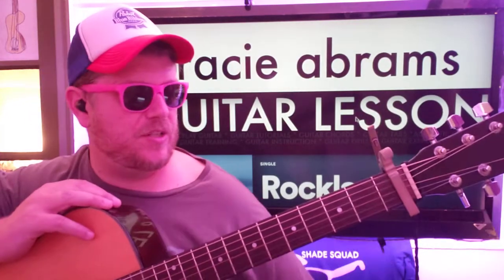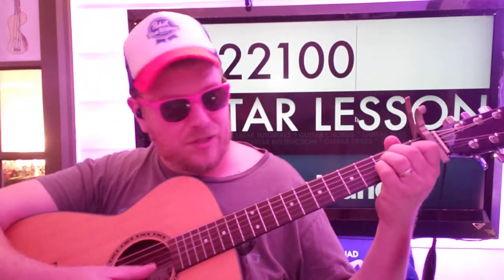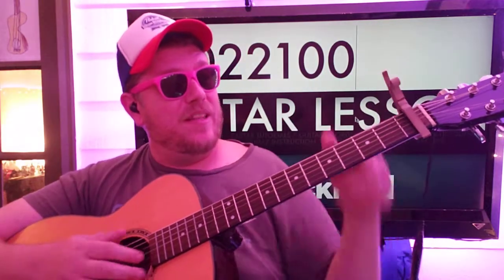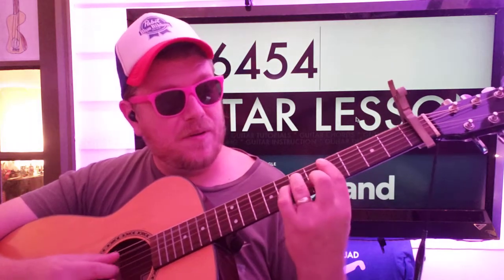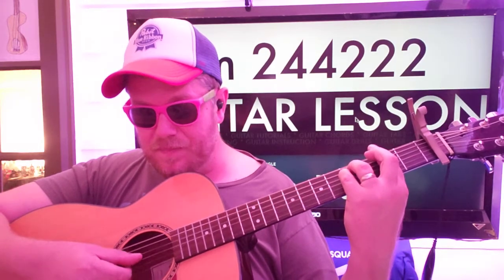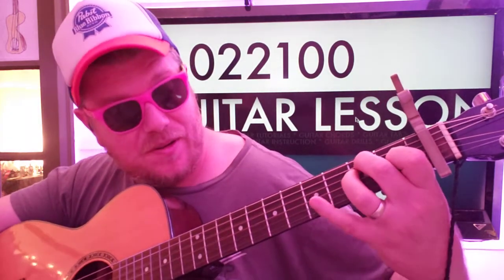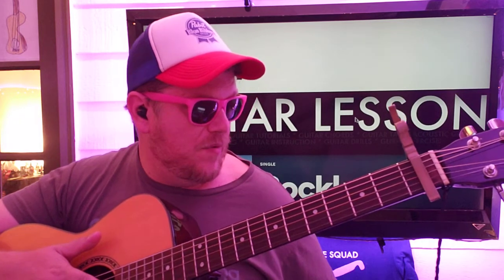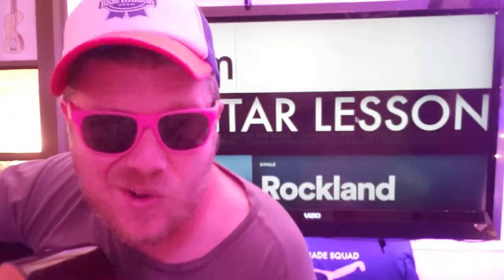How To Play Rockland - Gracie Abrams Guitar tutorial (Beginner lesson!)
CAPO 1
E 022100
446454
006454
F#m 244222
A 002220
E 022100
B 024440
C#m 446654
E 022100
B 224442 :